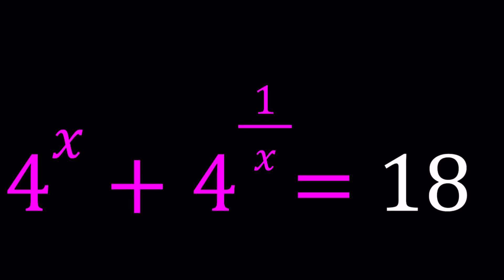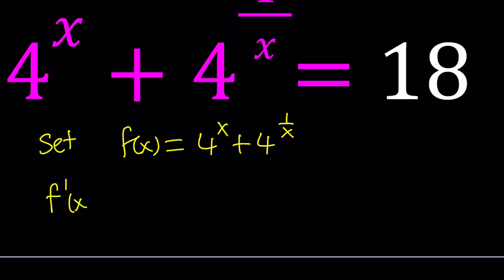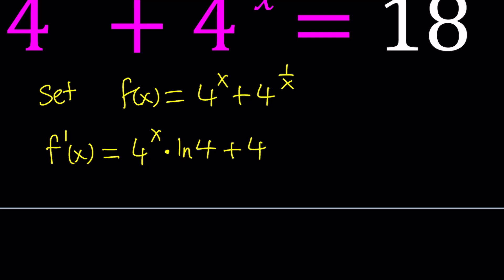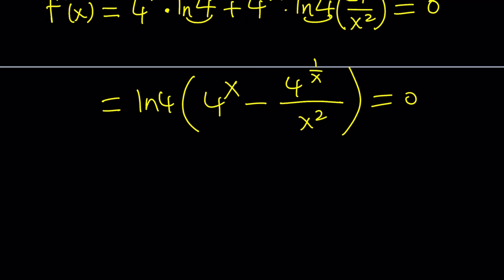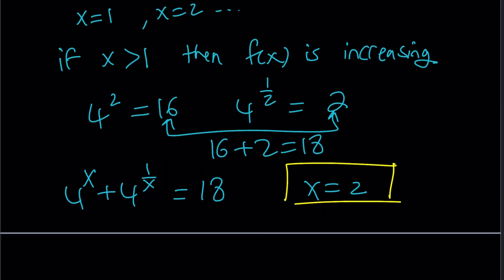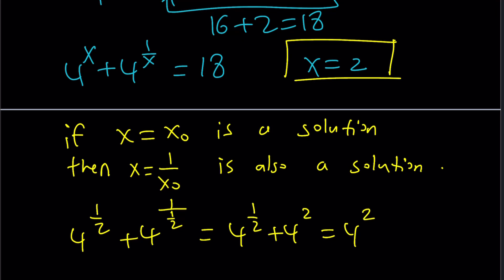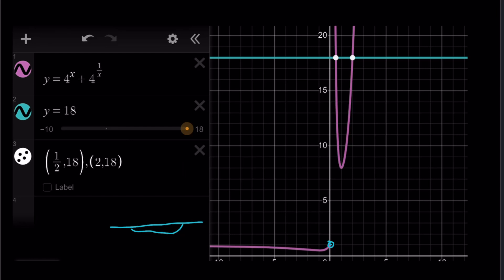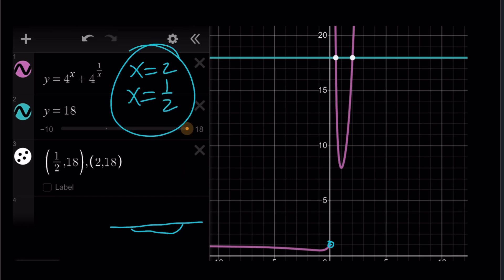How To Solve A Beautiful Exponential Equation from Romania